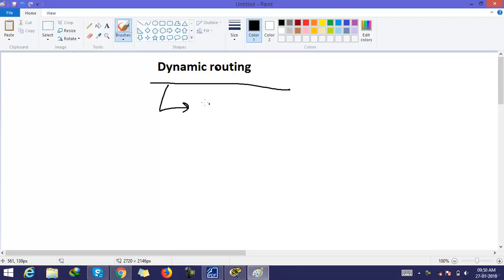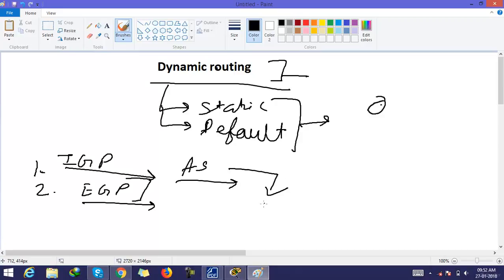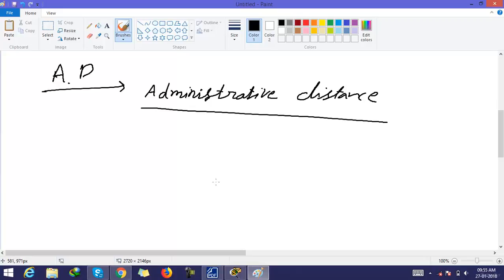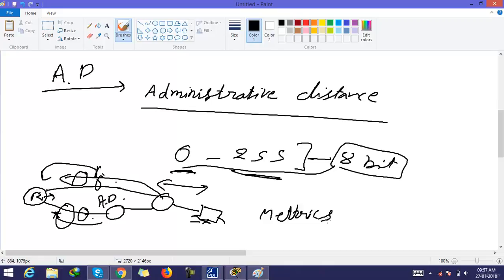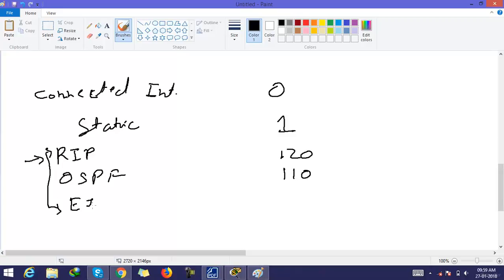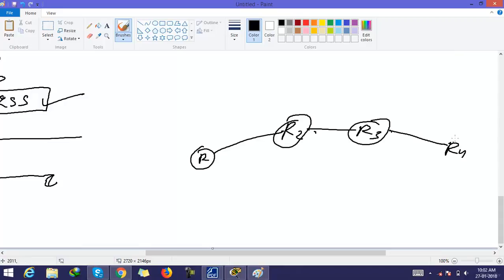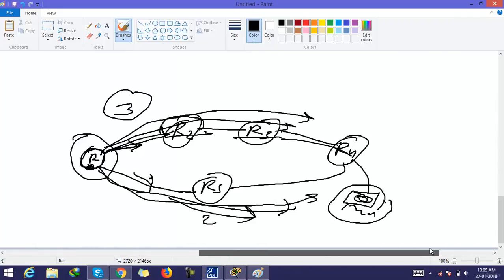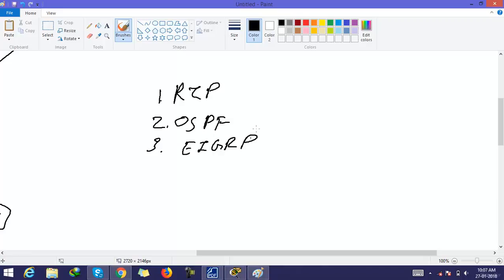Dynamic routing types and classessA D